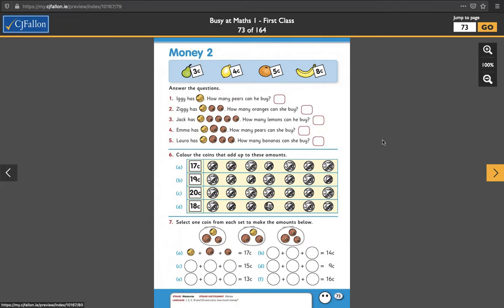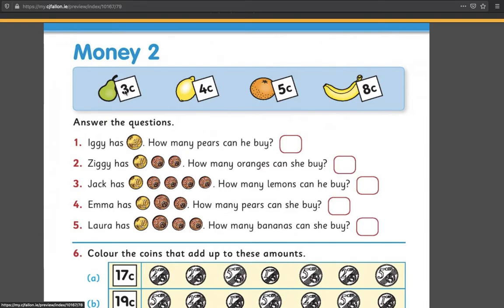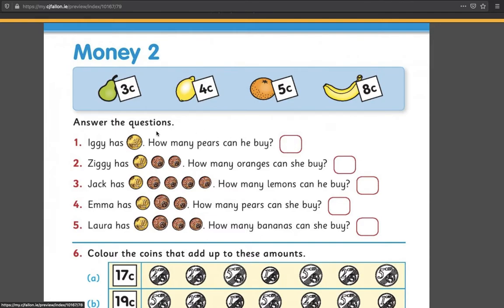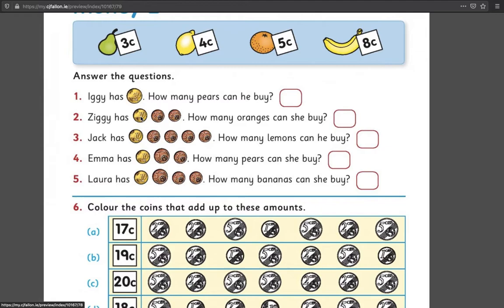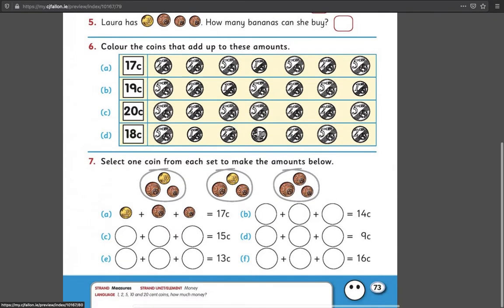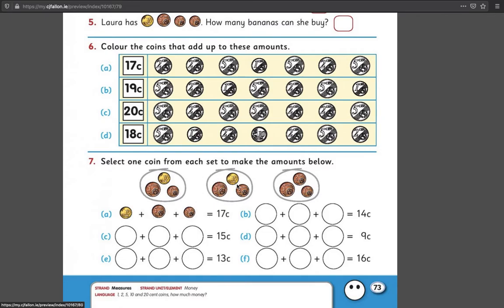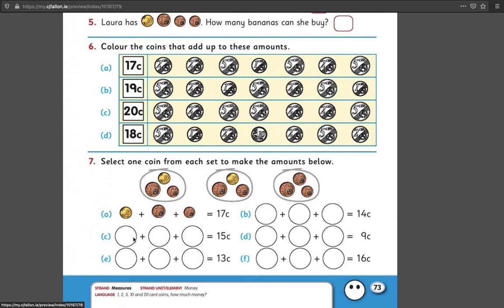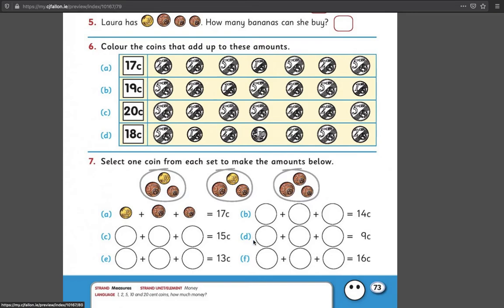First Class BaM 15 Feb Mon